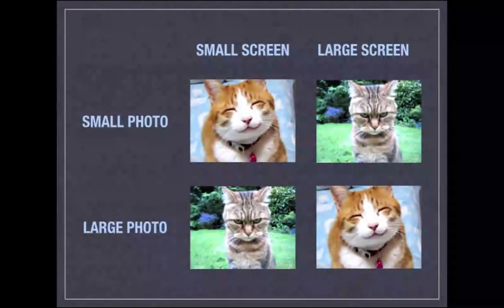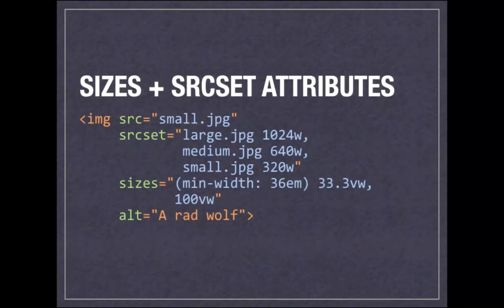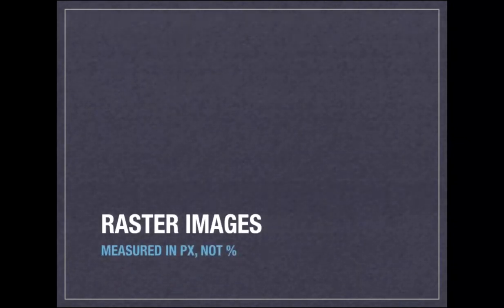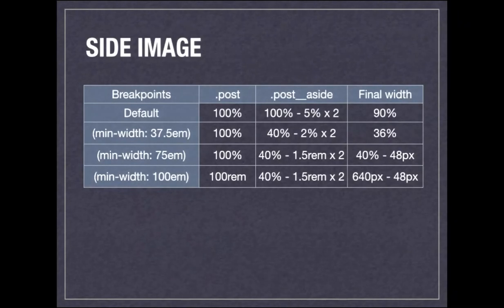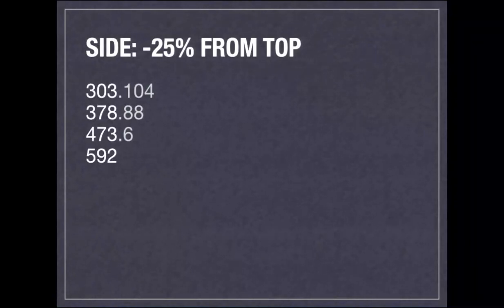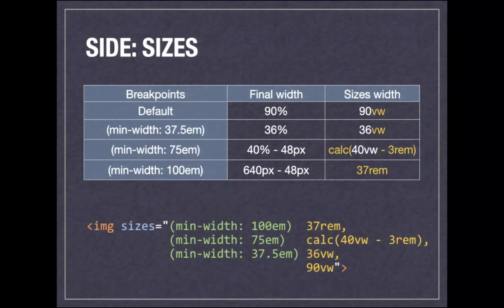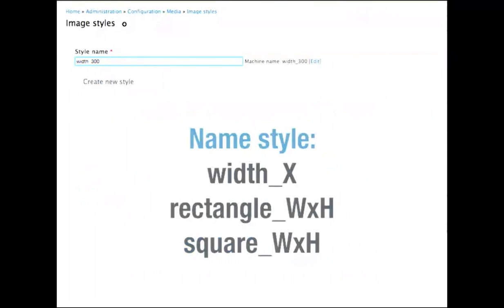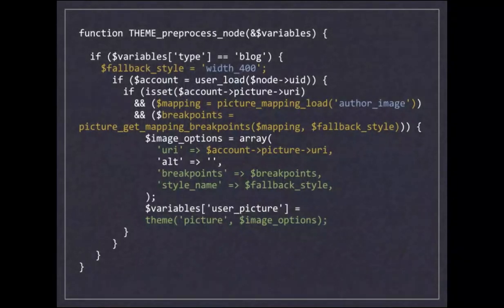Sizing Up Responsive images make a plan Before you drupal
Fun fact: the web is powered by cat photos.

But hark, far too many cat photos are larger than they need to be!

How can I view as many cat photos as possible on my phone, so I can see every detail of each cute kitty, without them taking forever to download? Then, when I get home, those gorgeous cats absolutely must look fabulous on my large-screen high-resolution monitor, too.

When there’s a problem that involves cats, you can bet that Drupal is ready to help!

Drupal 8 has built-in responsive images support based off of Drupal 7’s contributed Picture and Breakpoint modules. Understanding how to use those modules without first making a plan could easily lead to a cat-tastrophe!

So we’ll start not by reviewing every detail of the responsive images specification or every option you’ll need on Drupal’s configuration screen, but instead by studying cats. We’ll look at how our cat photos fit into our site’s layout. Once we understand that, we can plan how to create multiple versions of a cat photo. Then we can provide different size options based on the browser width and resolution. Best of all, we’ll get Drupal to take care of that tedious work so we can spend more time with cats.

Don’t worry! No cats will be harmed or cloned in this process! Even though cloning cats would create a more purr-fect world.

Learning objectives and outcomes

We want our sites to shine with beautiful images that load quickly.

To do so, we’ll first learn how to analyze how a particular type of image fits into a site’s layout. Then we’ll use that analysis to make a plan for the image file sizes we’ll need at various viewport widths.

Once we have that plan, we’ll learn how to let Drupal take care of generating the image files and writing the HTML markup we’ll need for our responsive images solution. That includes learning how to do that today with Drupal 7’s Picture and Breakpoint modules, as well as how to do so Drupal 8, which simplifies several key steps. We’ll look at responsive image configuration and image style setup, field formatter settings as well as how to work with responsive images in preprocessor functions.

While we will discuss the key concepts of the new responsive image specification, we won’t be going into great detail on the history of how these specifications were developed. Instead we’ll focus on practical lessons on how to make images more responsive with Drupal, based on Marc’s experience as a front-end developer at Lullabot and as one of the co-maintainers of Drupal 8’s Breakpoint and Responsive Image modules.

Drupal version:
7.x
8.x
Audience:
Intermediate
Track:
Design and theming
Session length: